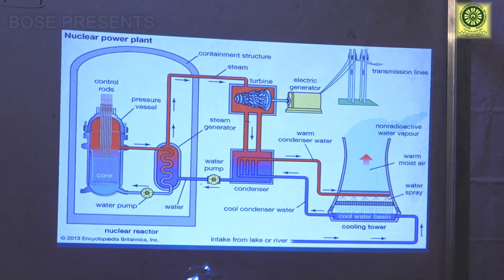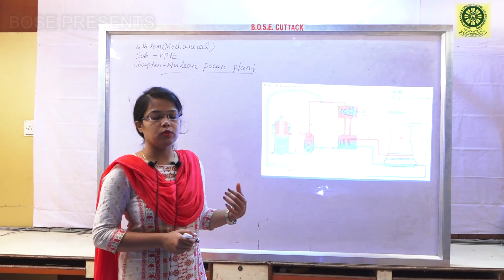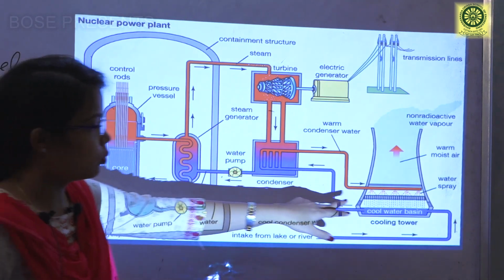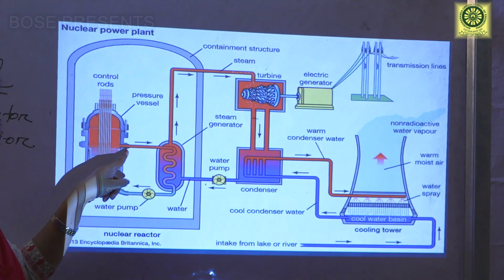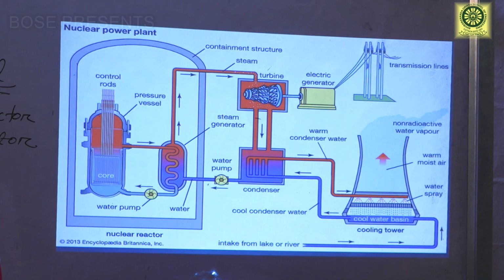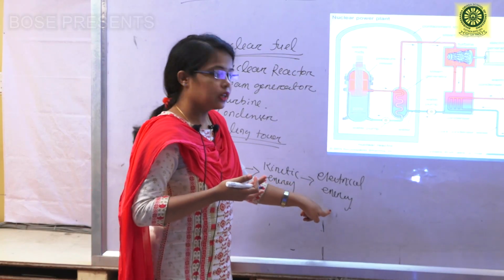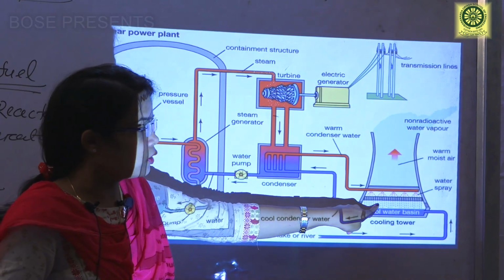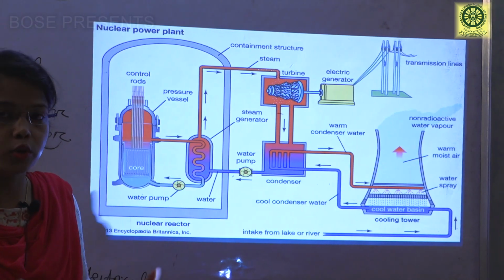NUCLEAR POWER PLANT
By Sushree Priyadarsini,BOSE college e education